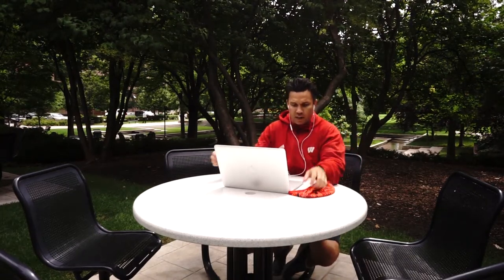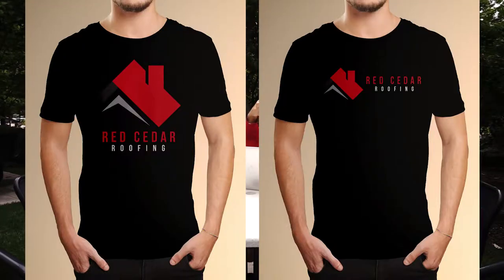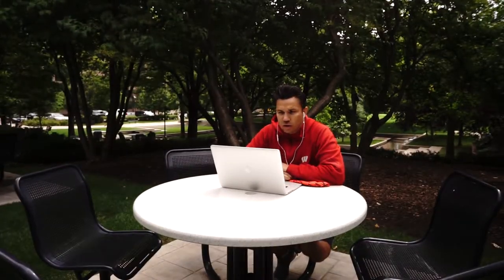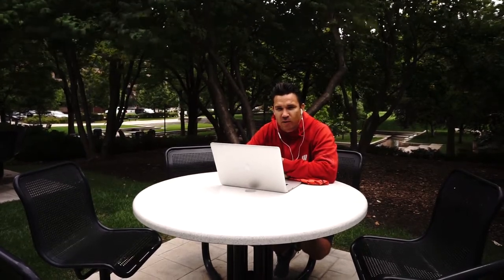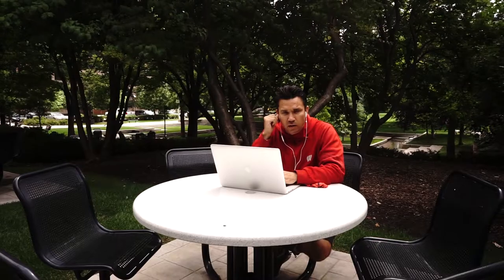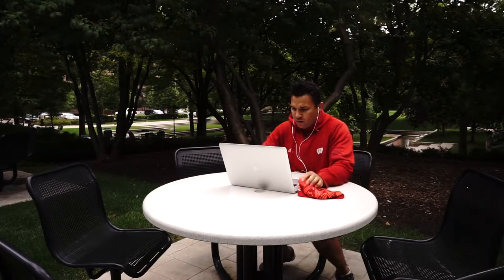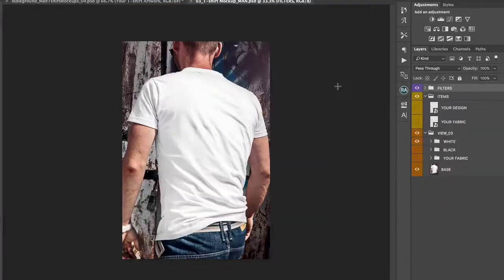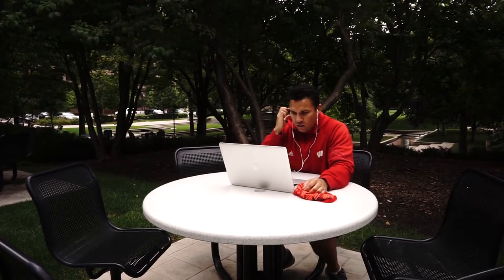27. Creating a Logo For a Friend's Roofing Company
Today I was a little busy. Creating a logo and t-shirt mockup for a client's roofing company, finishing helping a friend move, and also had an important call with a big client to solidify details on a $20,000 deal.